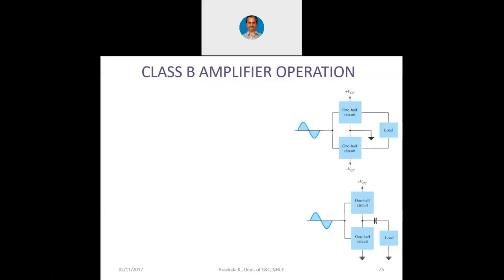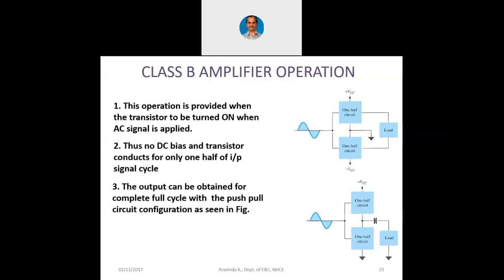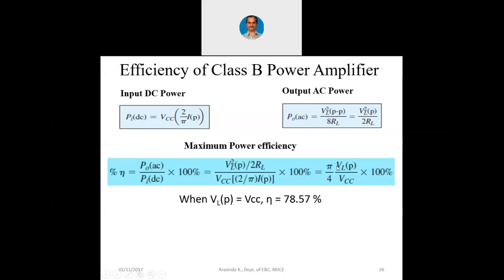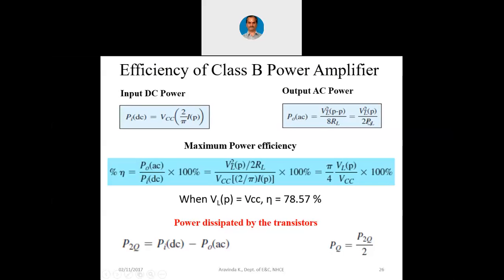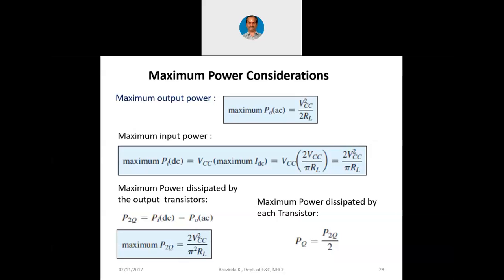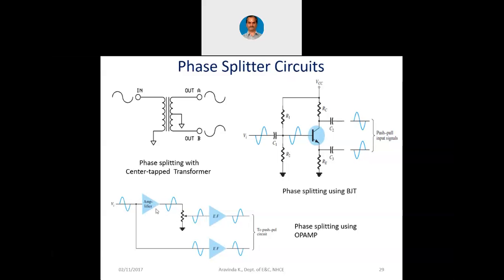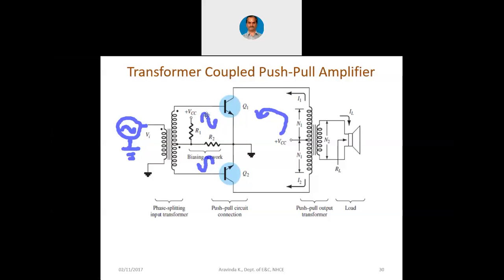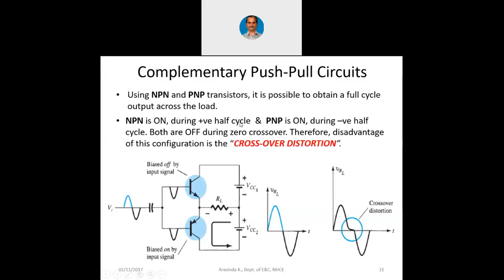Analog Electronic Circuits: Class - 52